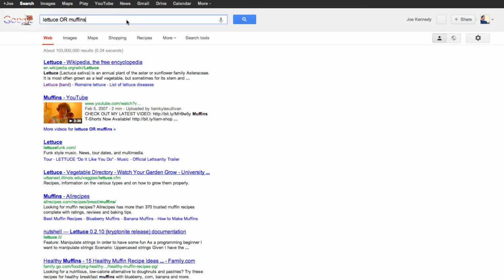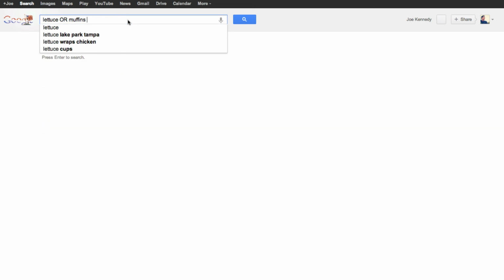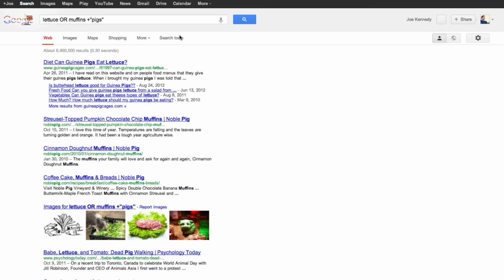How to Google Search Like a Pro